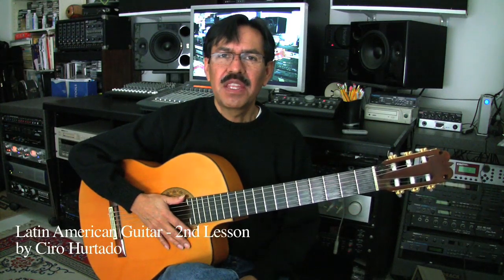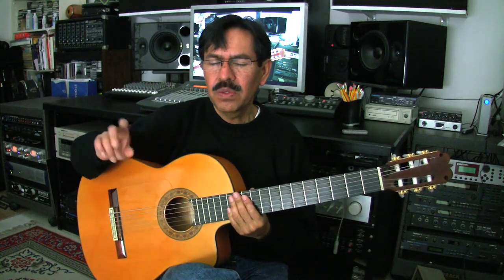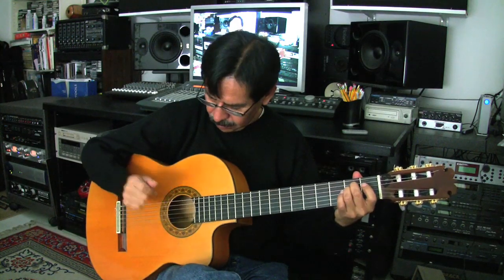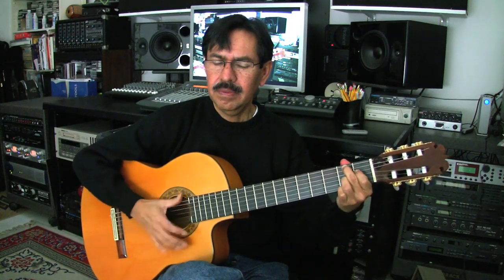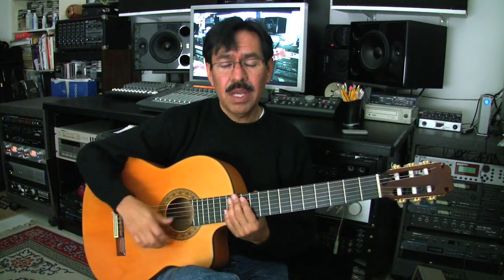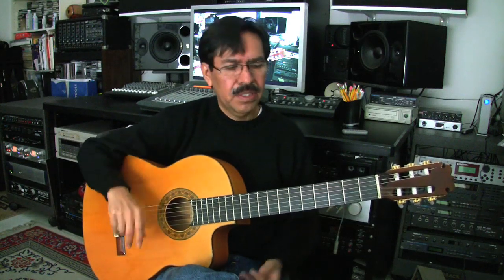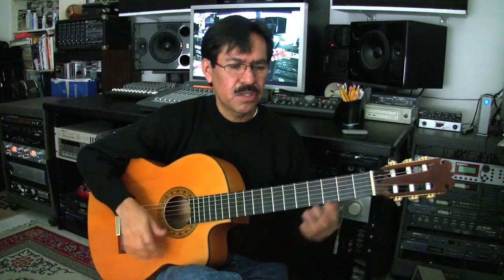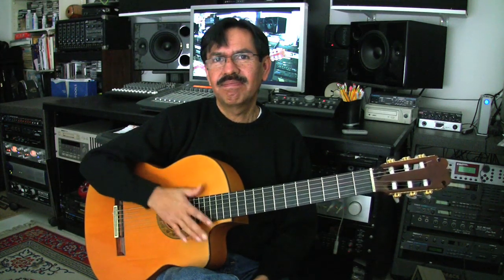6/8 Latin American Guitar Lesson 2 - Ciro Hurtado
Latin American Guitar 6/8 time signature. Variety of strums including: golpeado, abanico, floreos, chacarera etc.